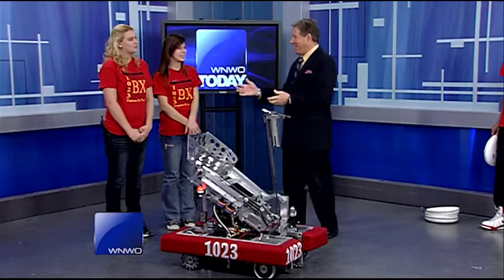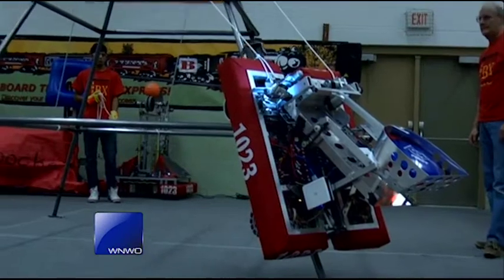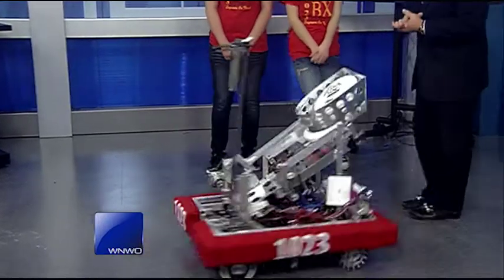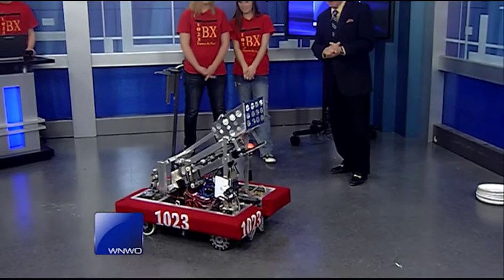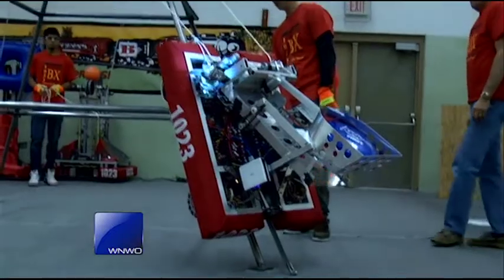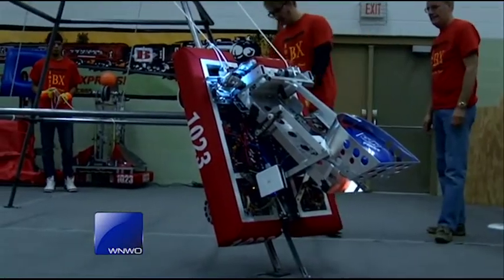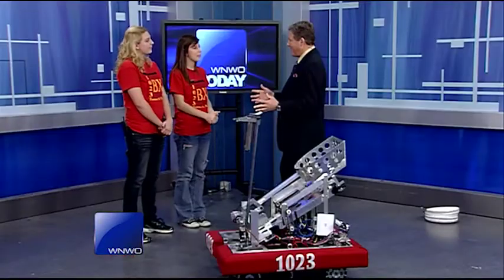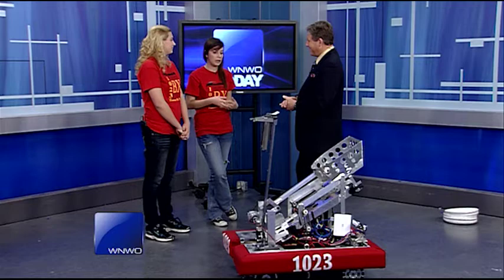Robotics club debuts Frisbee-firing robot on live TV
The Bedford High School robotics club, Bedford Express, shows off their hard work and talk about their upcoming competition.